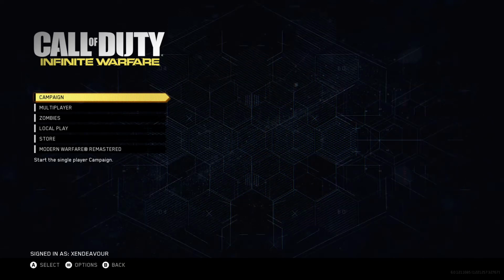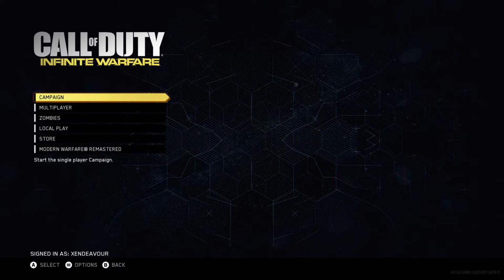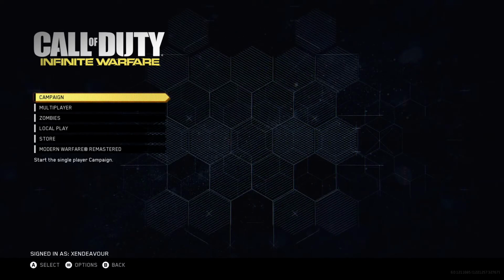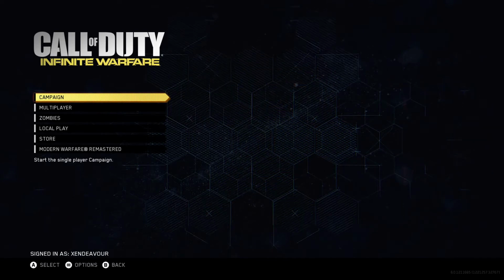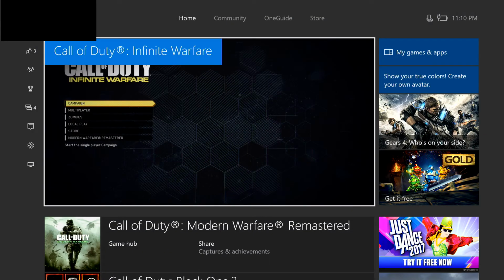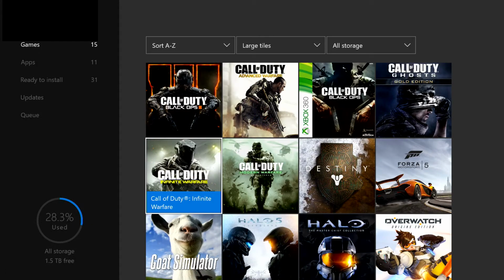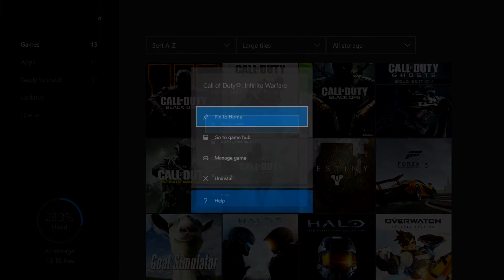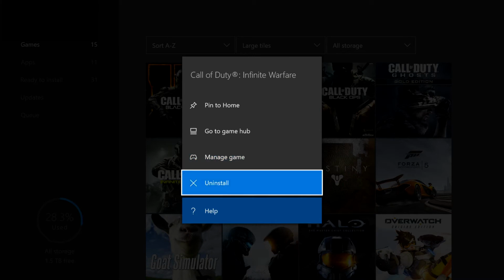INFINITE WARFARE GLITCH (WORKS FEB 2017)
infinite memes